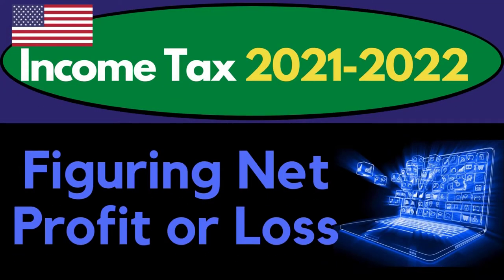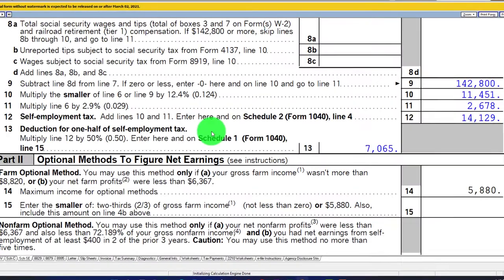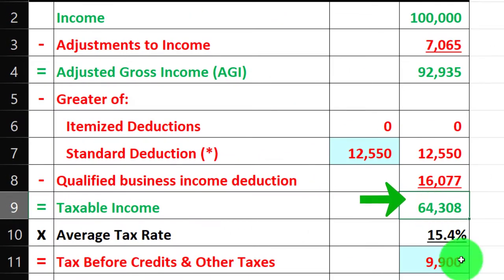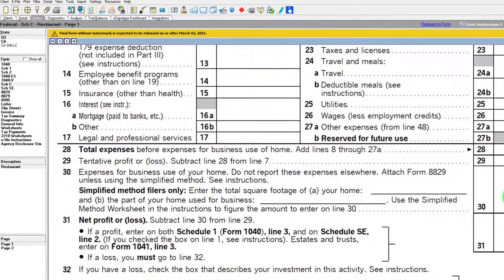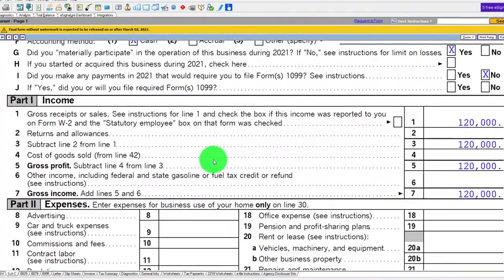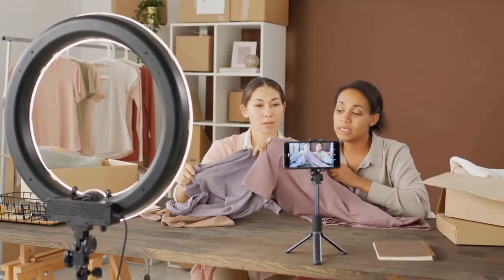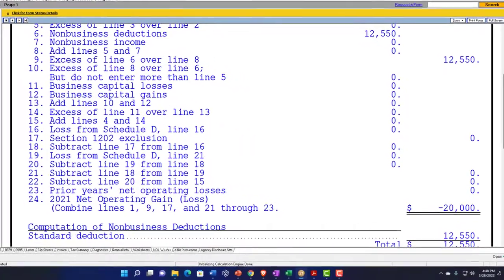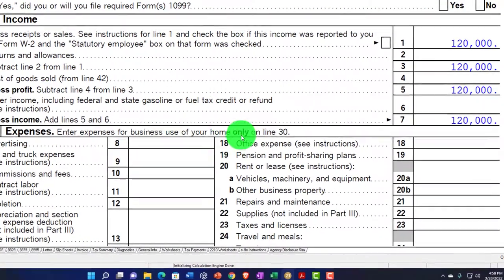Figuring Net Profit or Loss Software 6652 Tax Preparation & Law 2021 2022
Figuring Net Profit or Loss Software